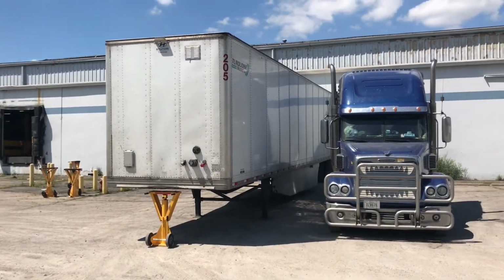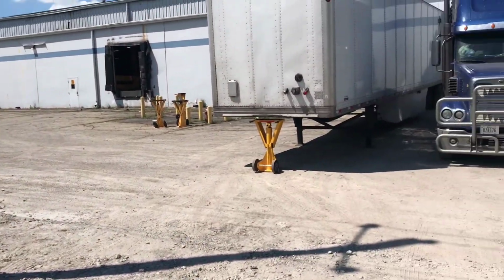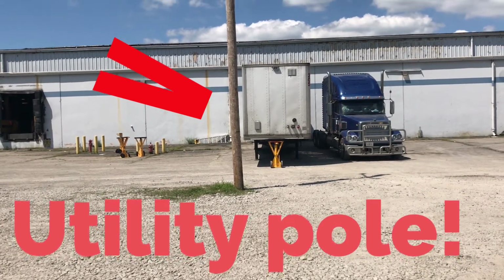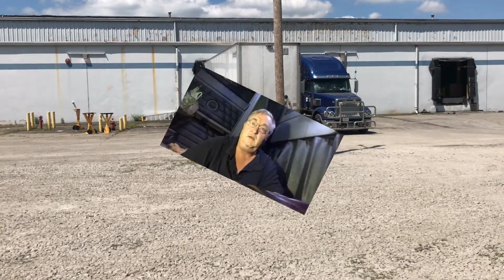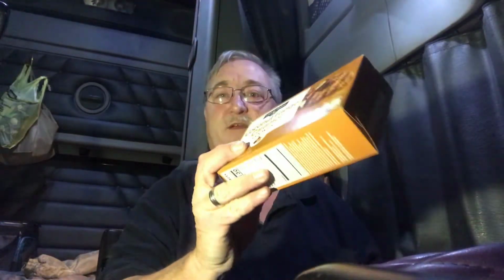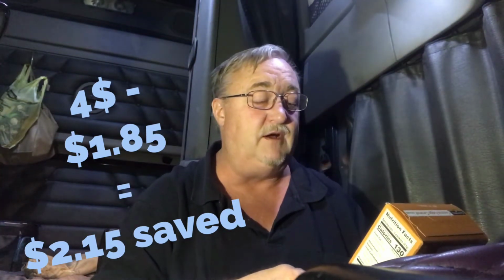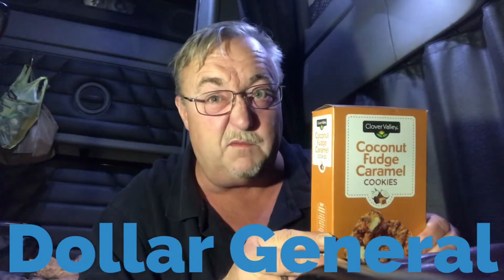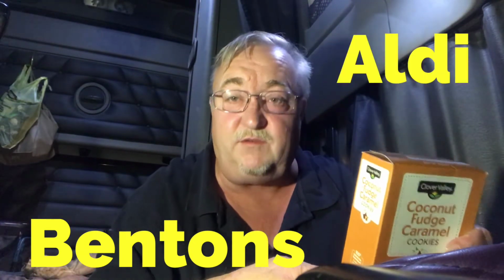Redonkulous Dock, Plus Girl Scout Cookie rip-offs are Better!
A rediculous dock i had to get into in Indianapolis. Plus, Girl Scout Cookie Rip-Offs that are better and cheaper!